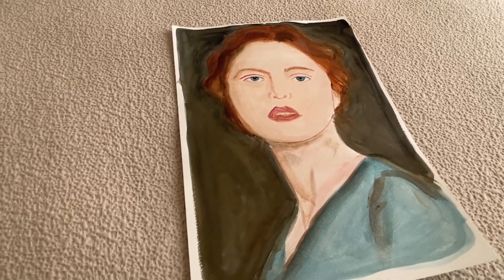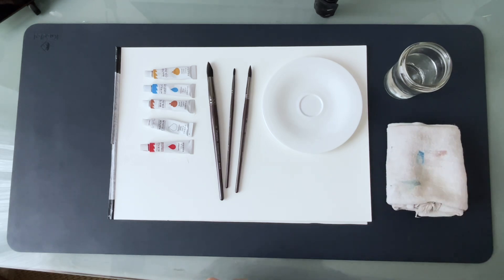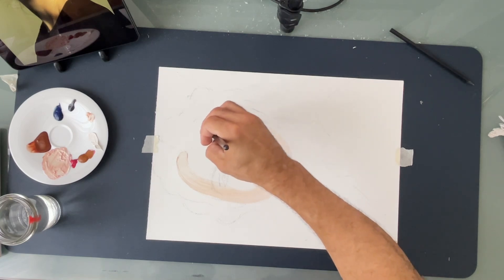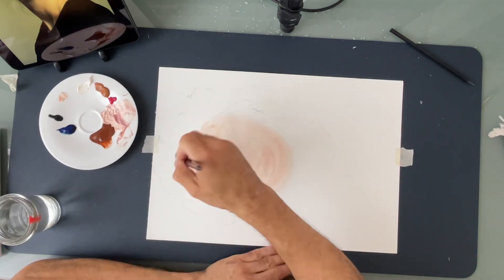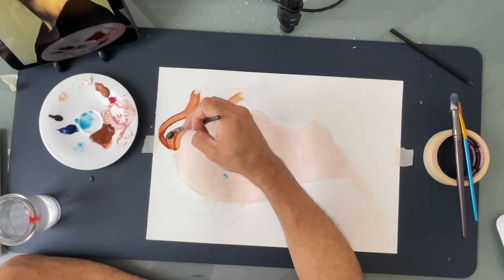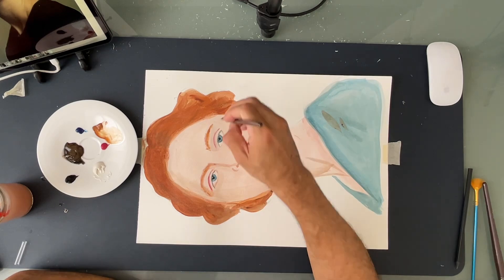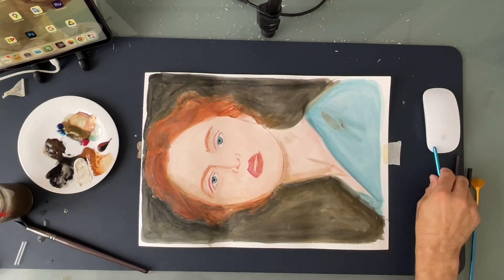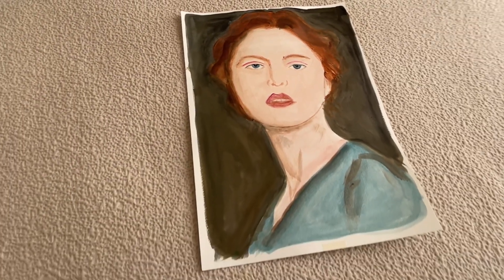Painting exercise - I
Hi everybody!

To become more skilled and comfortable with painting, practice is essential.

This is the first in a series of eight compositions where we experiment with different outcomes using the same source image, materials, and techniques. We’re beginning with watercolor because it’s an excellent medium for this type of practice.

While it may not be the easiest to master, watercolor is easy to clean up, dries quickly, and creates a beautiful texture, especially when layering.

Each composition takes about 15 to 20 minutes to complete.

Here’s what you’ll need:

- Watercolor paper
- Watercolors
- Brushes
- A palette or something to mix the paint
- Water
- Cloth
- Cotton ball
- Cotton buds

After watching this video, feel free to explore the rest of the series for more exercises.

As always, keep practicing, and thank you for joining us!